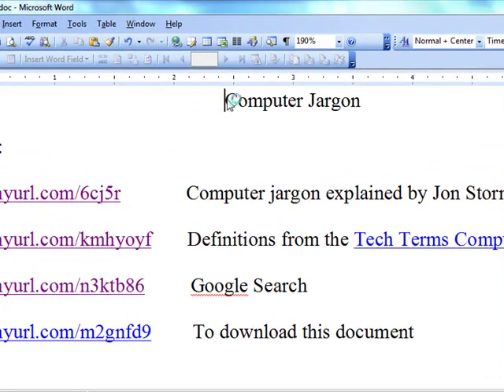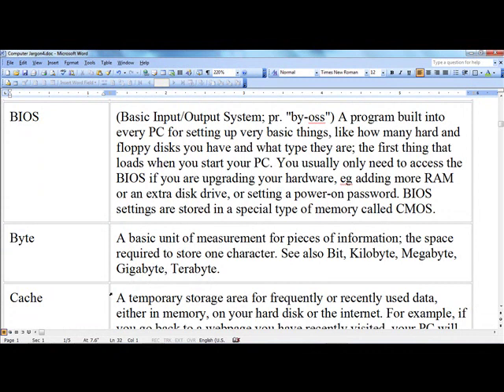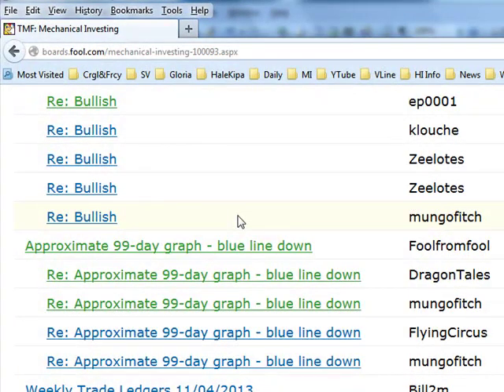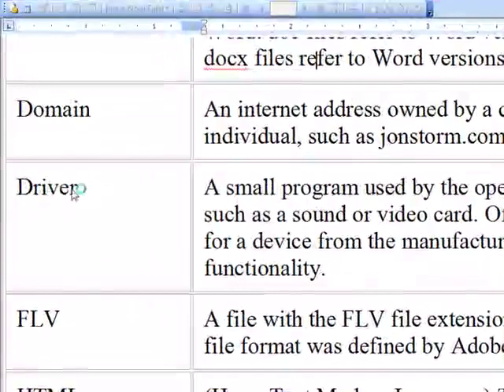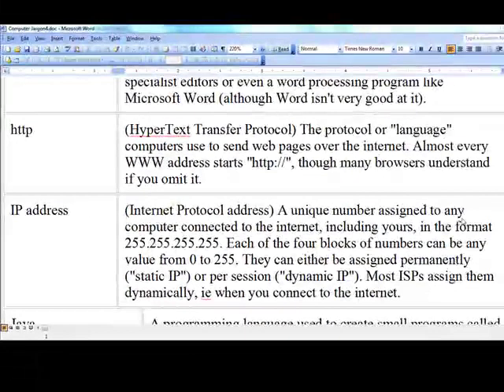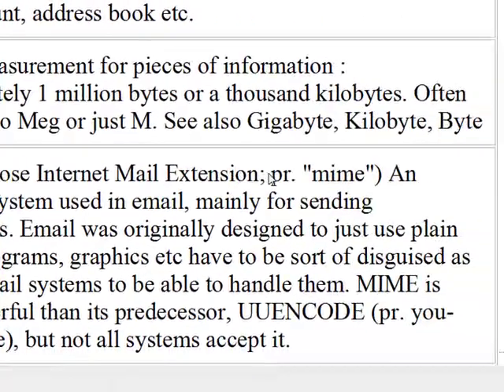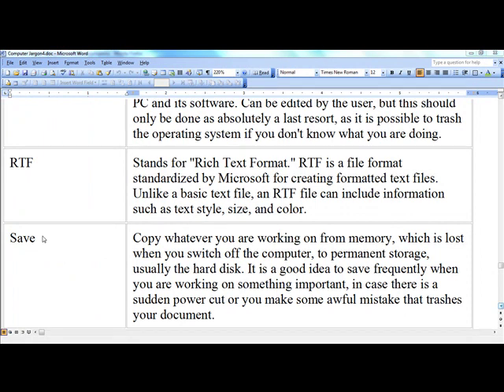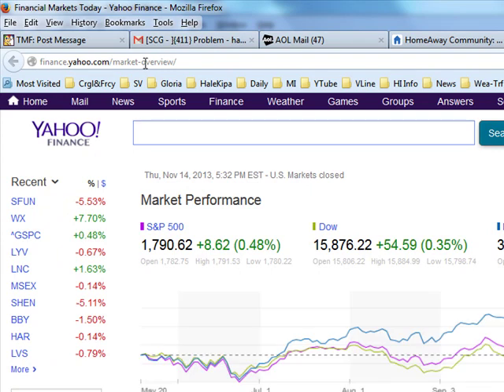Computer Jargon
Definitions and Explanations of some Computer Terms